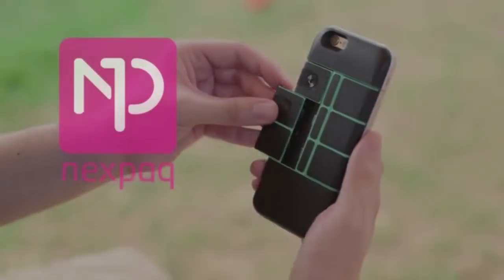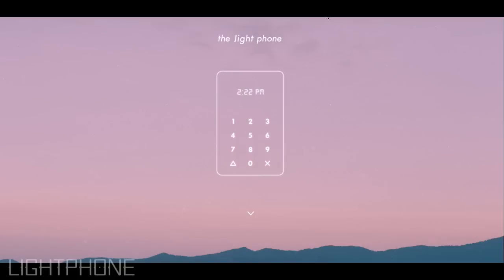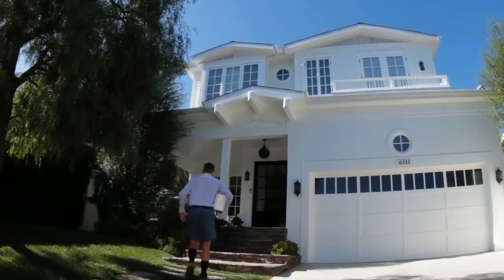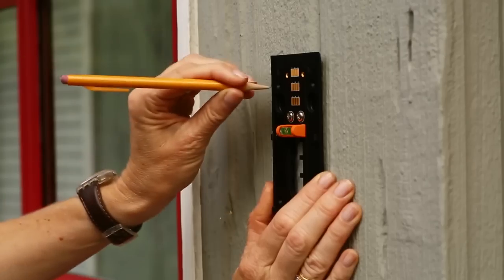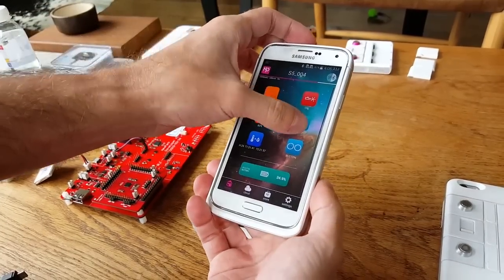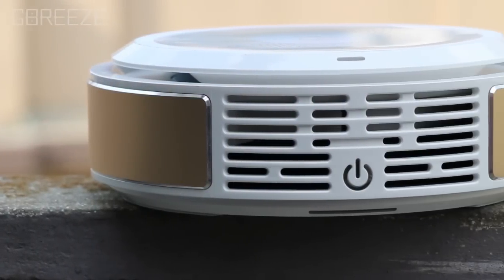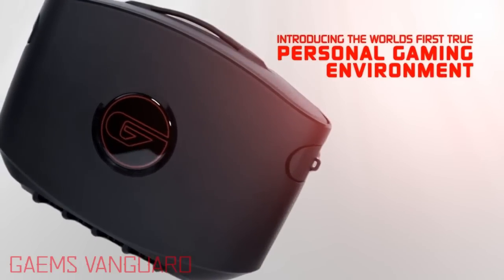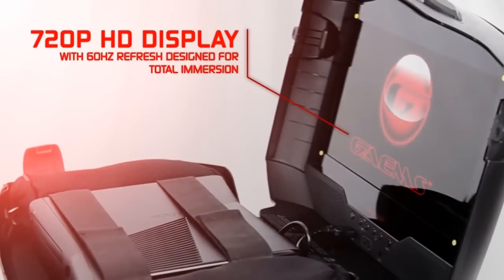5 Unique Gadgets You Might Not Know About #9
Here's the 9th Episode of the 5 Cool and Unique Gadgets that you might not know about.

The Audio was done by my bro, let us know your thoughts so that we can improve the overall quality.
Audio By : @sagar19368